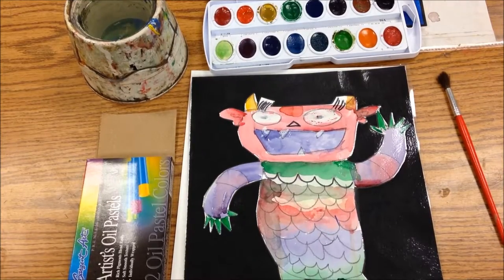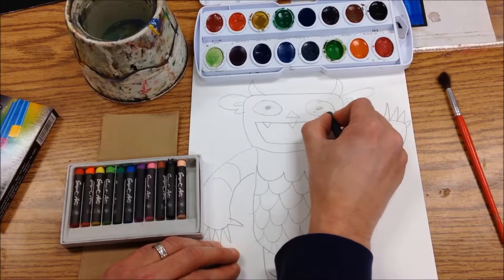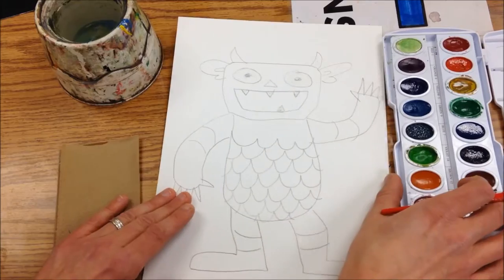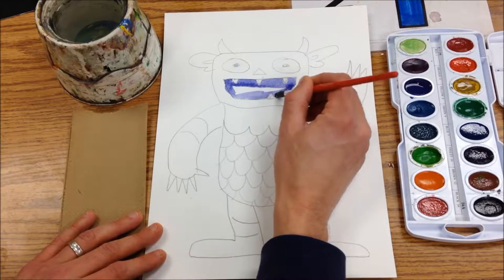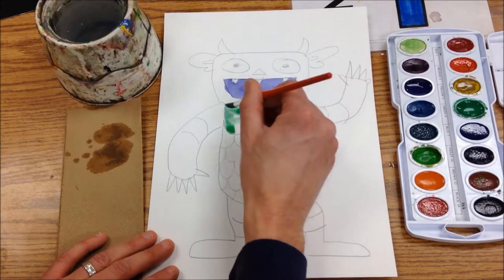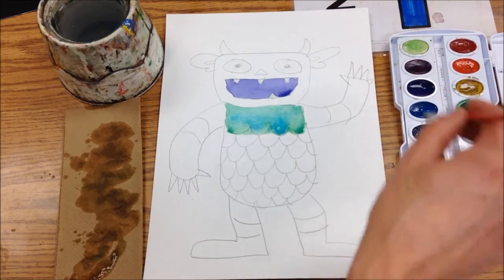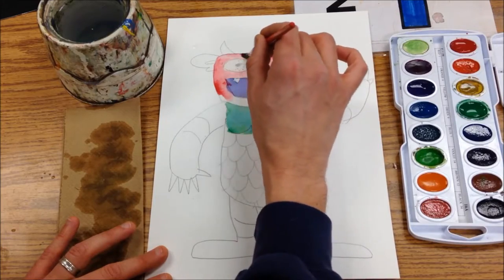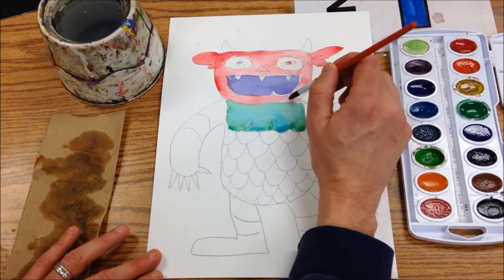Monster Watercolor Demo